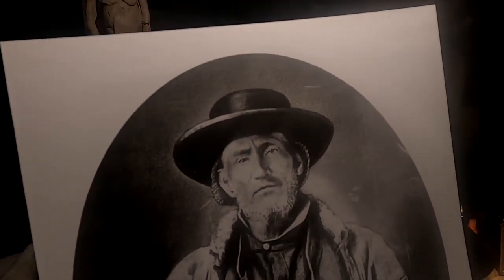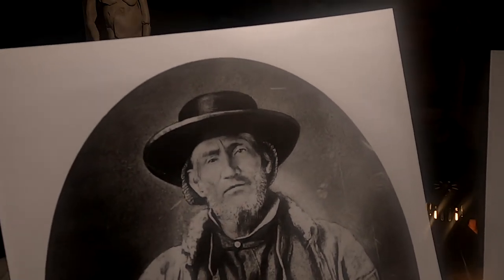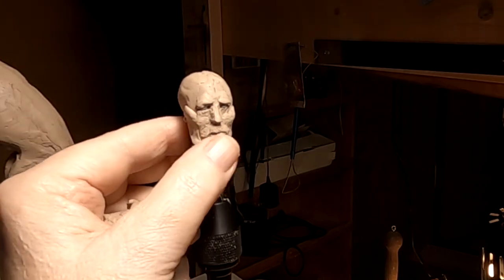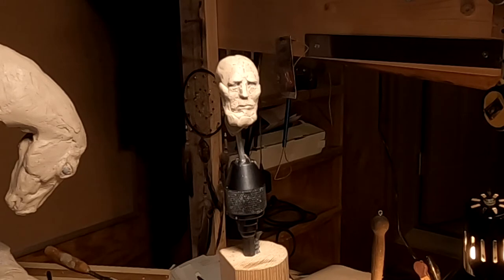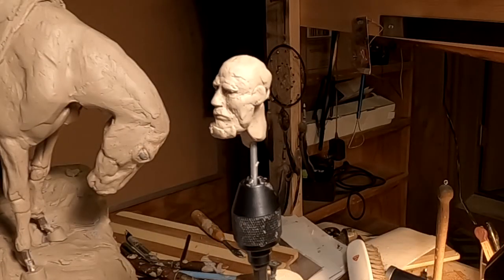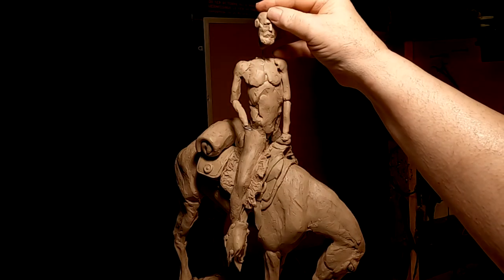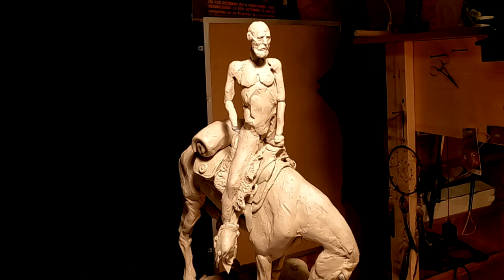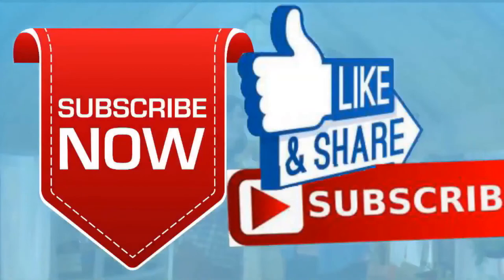Jim Bridger OVER THE NEXT MOUNTAIN Creating Jim Bridger's Face